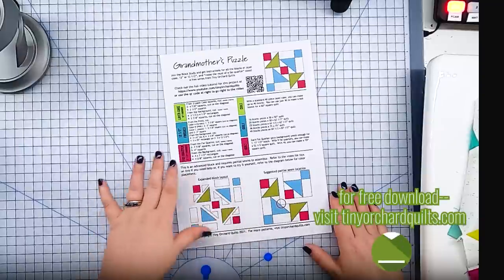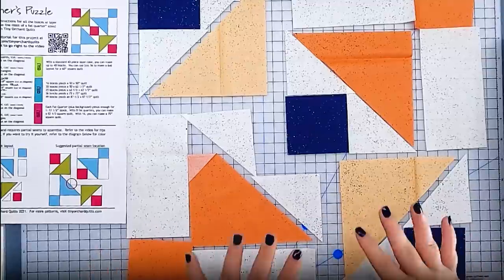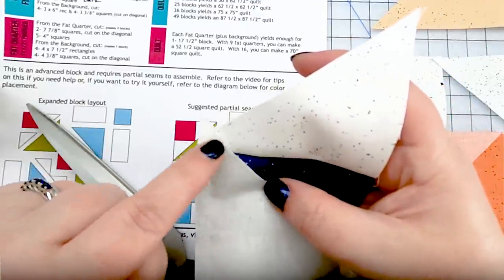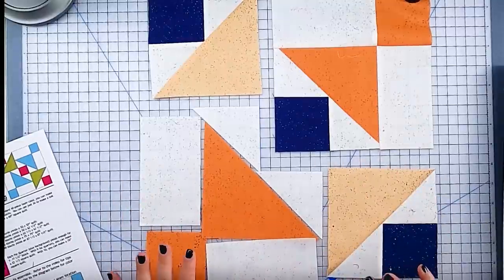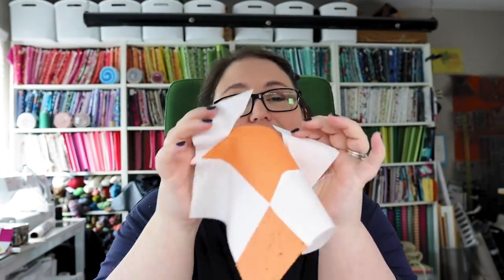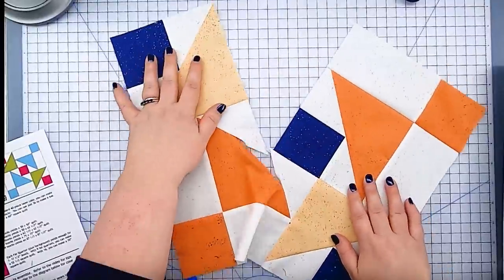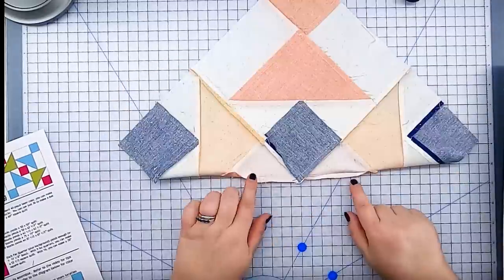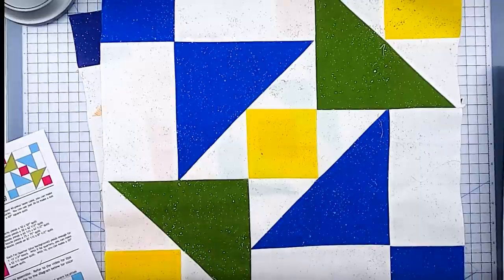Complete Partial Seams Tutorial and Block Study--Grandmother's Puzzle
Partial seams do not have to be scary!  I'll walk you through the entire process in this Grandmother's Puzzle block study and soon you will be a complete master and have your own blocks with mysterious construction!  I promise it is much easier than it seems :)

If you are new to the Block Study series, I take a block and resize it to make the most of a few common sizes of precuts--a layer cake and fat quarter.  I also make a standard 12 or 12.5" block for all those swaps & sampler quilts.

Its a totally free, easy way to support me and help me continue to grow on youtube and make more videos for you!  You can click the red button under the video

❤️Video Chapters:
0:00 Introduction
0:27 Cutting Information & Fabric Prep
1:32 Laying out the Block
2:00 Assembly Strategy
2:29 Assembly: the easy stuff
5:41 Assembly: Starting the Partial Seam
6:13 Sewing the Partial Seam
7:50 Assembly: After the partial seam
11:39 Closing the Partial Seam!
13:16 Finishing Up & Other Sizes

💚 Get the fabric I used in my quilt--Spectrastic by Guicy Guice